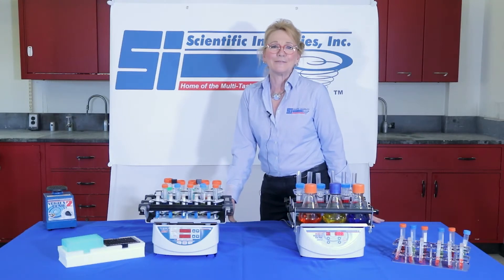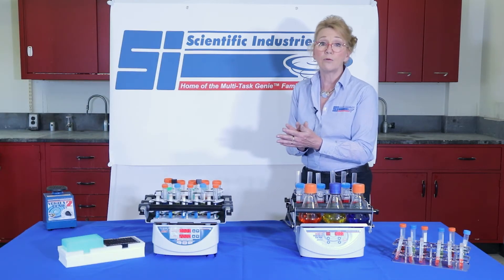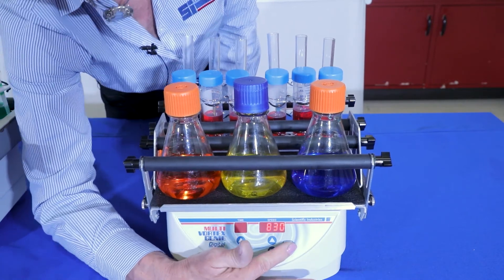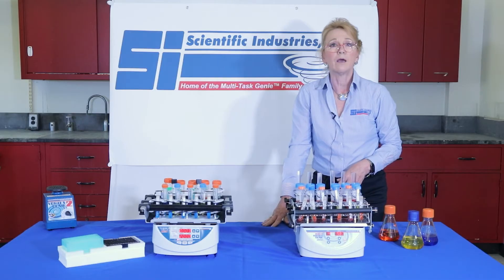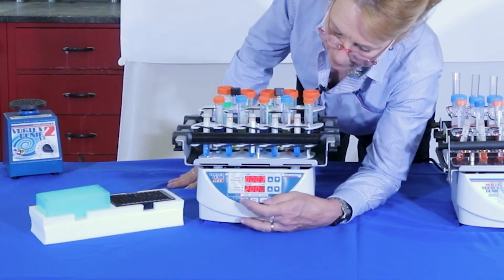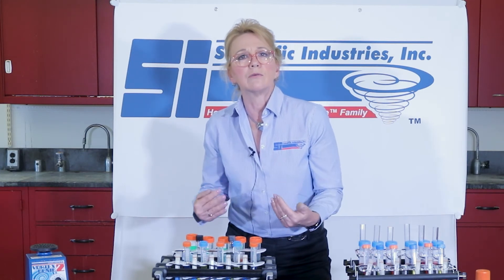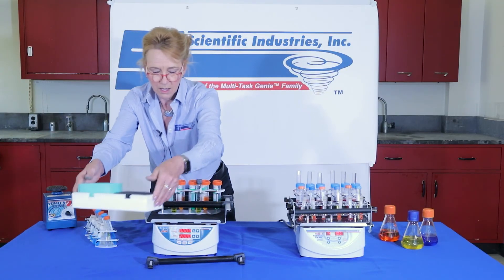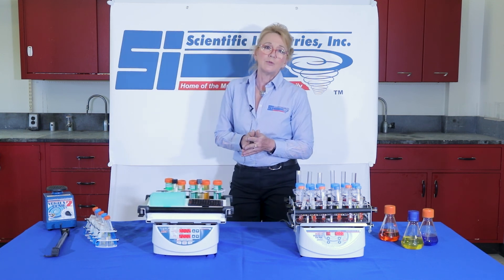Get more done with the Multi Vortex-Genie and Vortex-Genie MAX!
Need to vortex more tubes, flasks, or bottles than your vortex mixer can handle? Watch this video for the  GENIE solution to this problem from Scientific Industries, Inc. The Multi Vortex-Genie and the Vortex-Genie MAX.